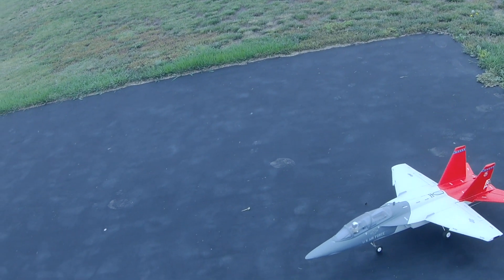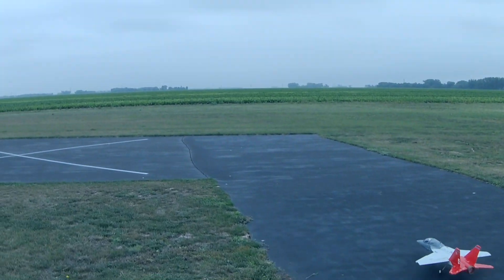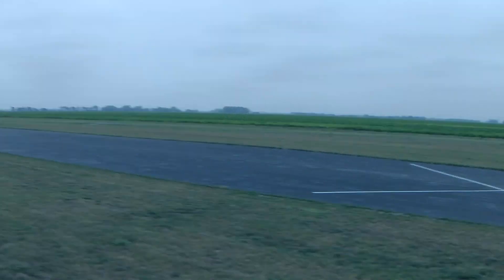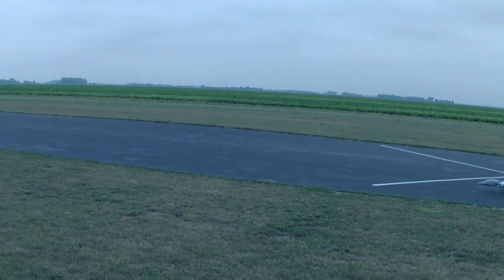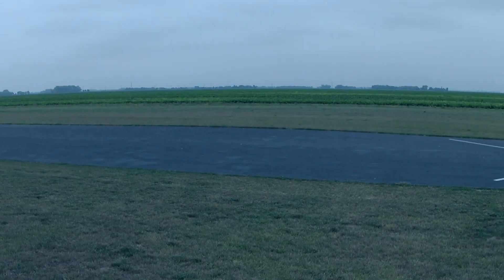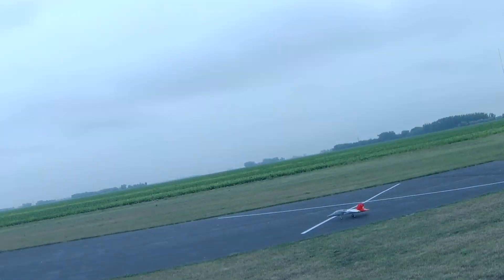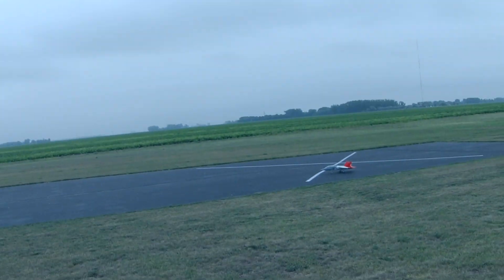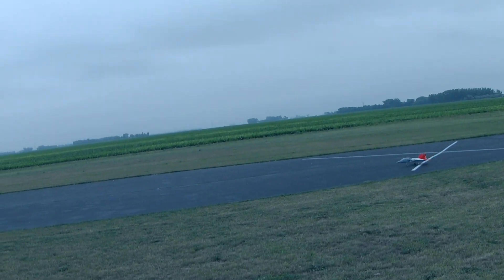Xfly T-7A Red Hawk 64mm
30% left in the battery.